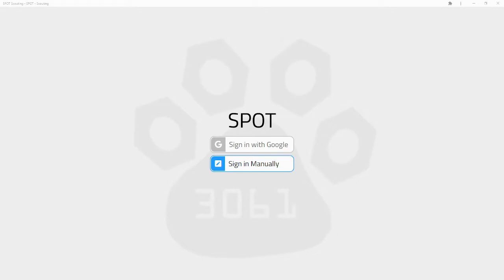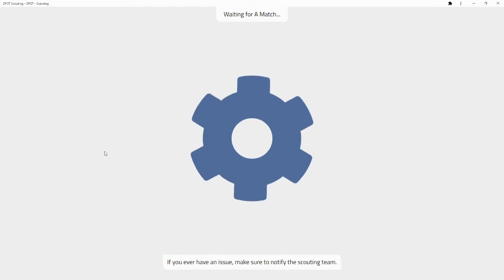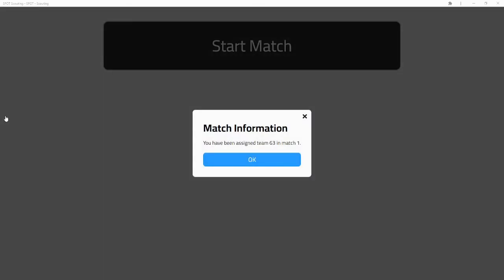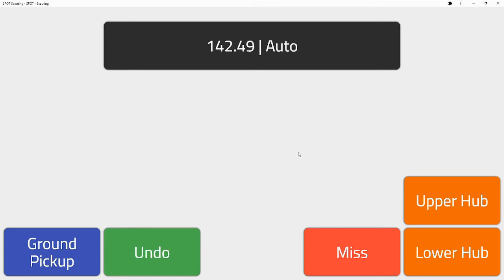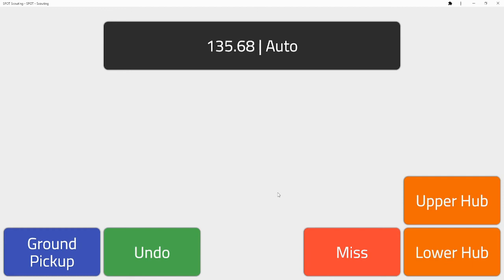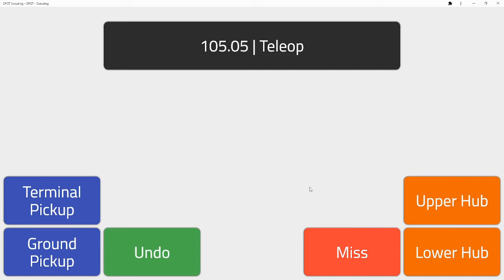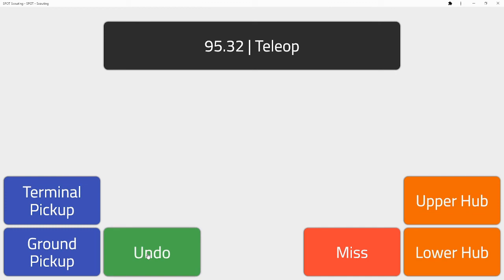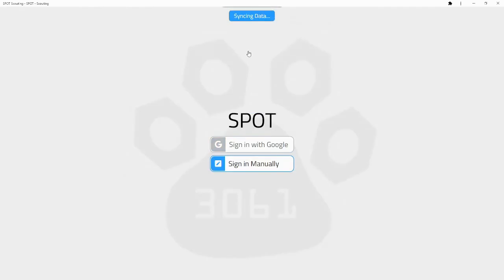SPOT Basics: Scouter Experience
Video of the scouter experience when using SPOT.

SPOT is an open source modular scouting app framework for FRC developed by Team 3061 Huskie Robotics. SPOT provides a simple platform upon which a team can build a scouting app with little to no prior experience.